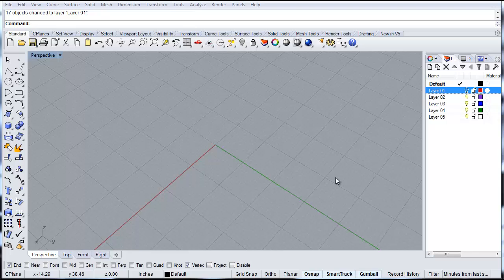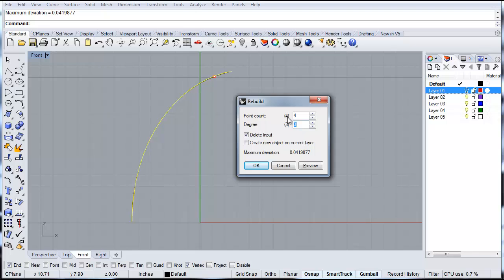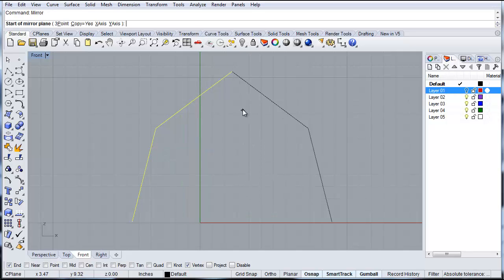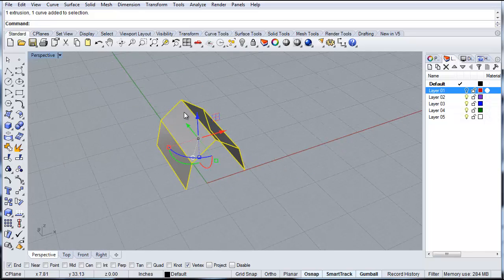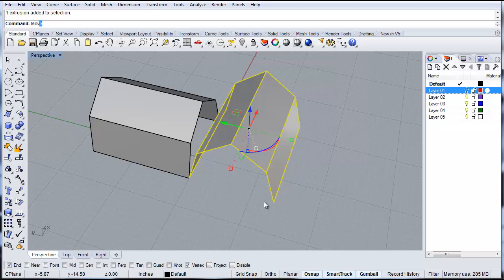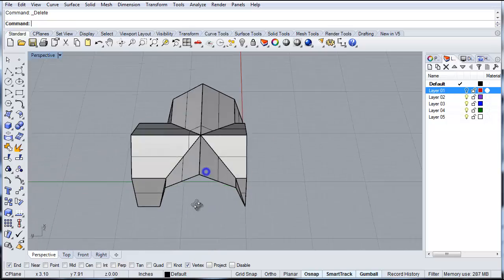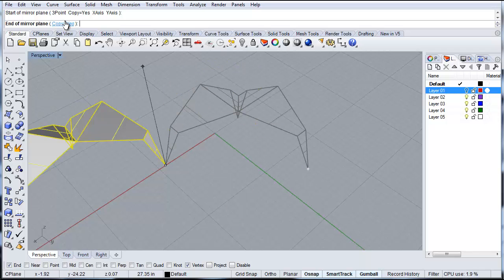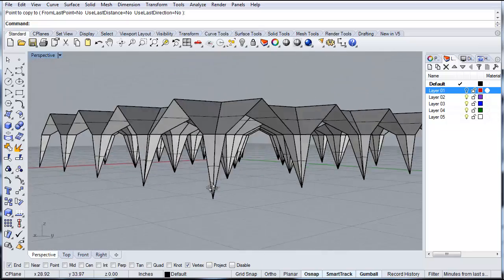Building a Basic Vault in Rhino: Version 2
In this tutorial, I show you how to build a basic vault in Rhino using the extrude, mirror, and copy commands.